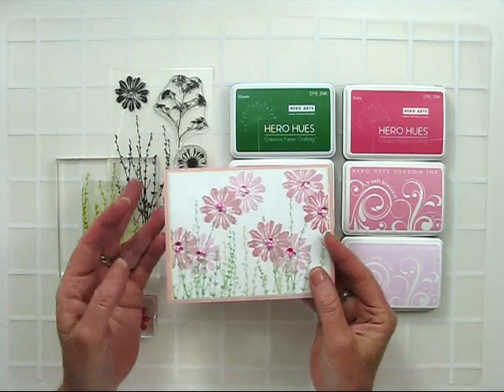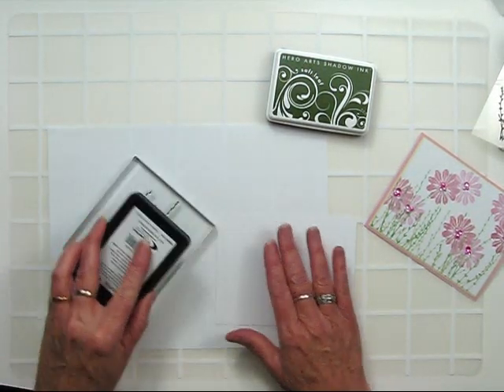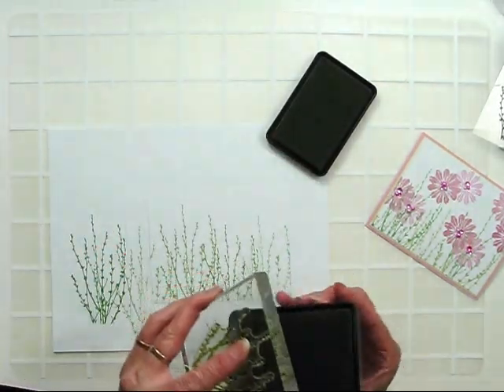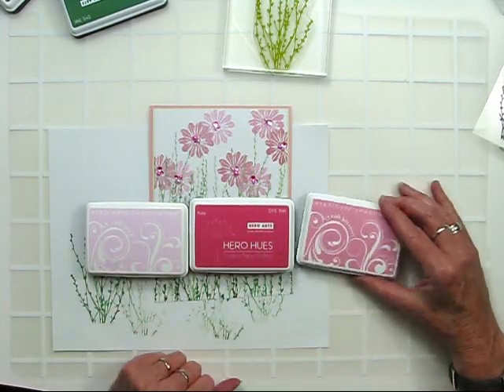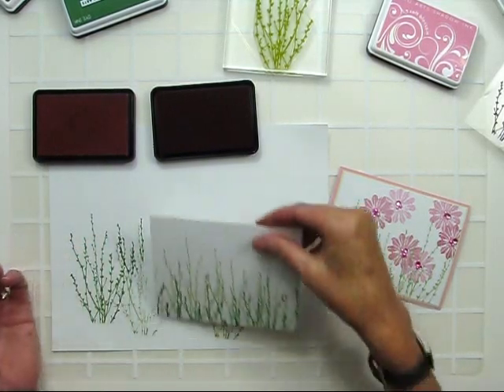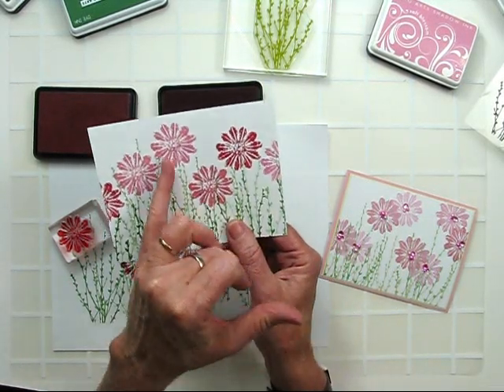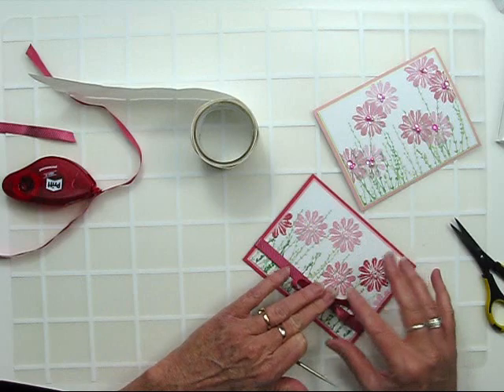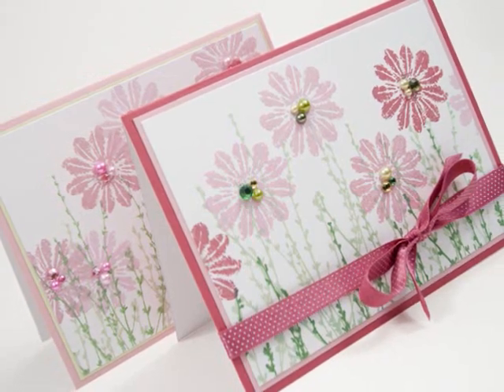Color Layering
Explore the Color Layering Inking Technique with Shari Carroll of Hero Arts.